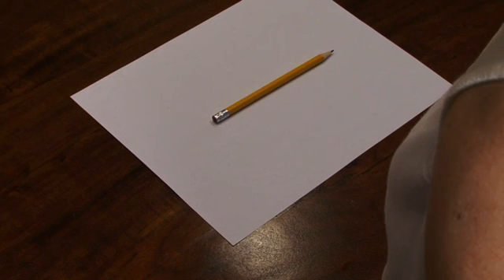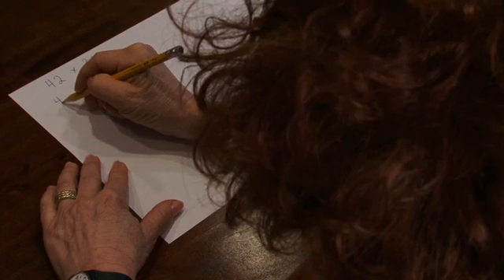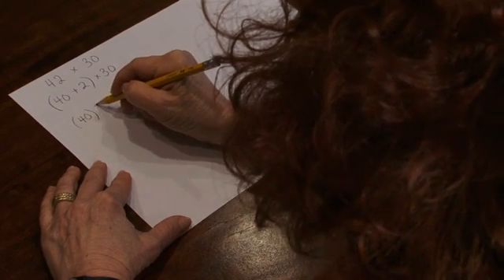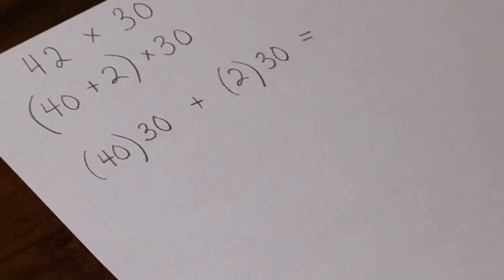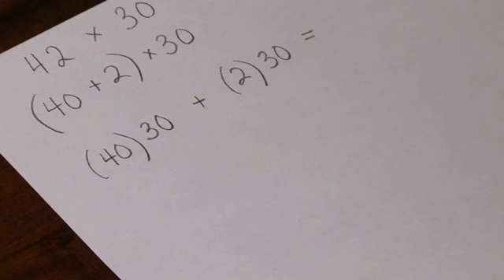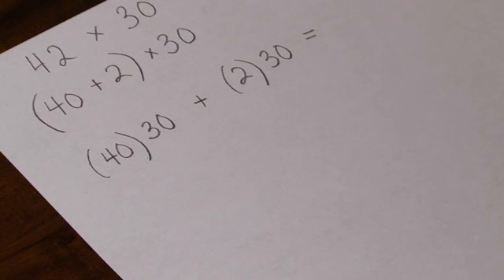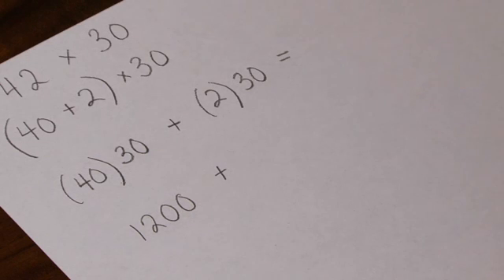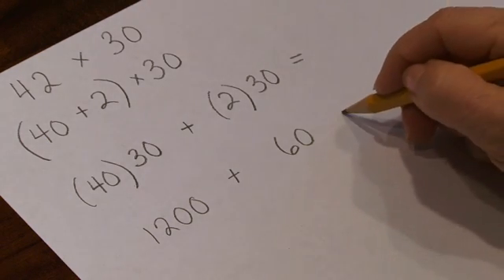Distributive Law of Multiplication with 2 Digit Numerals on Paper